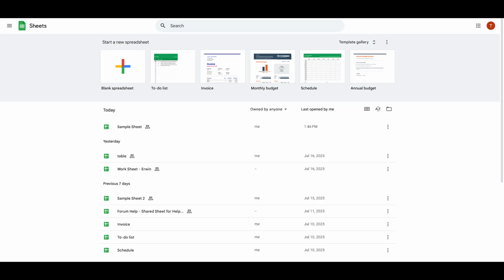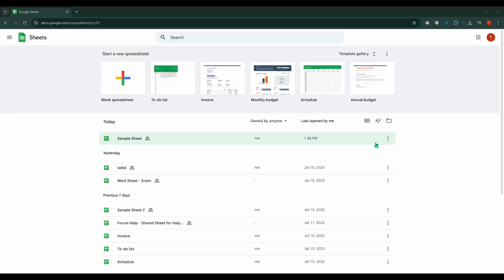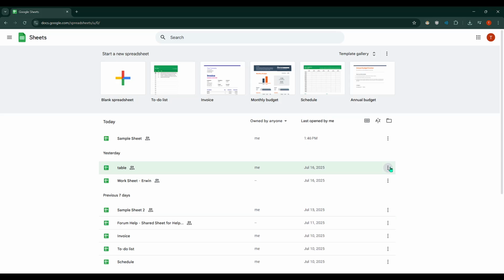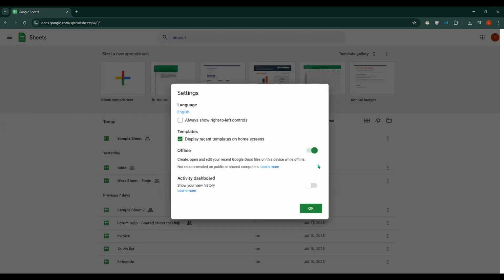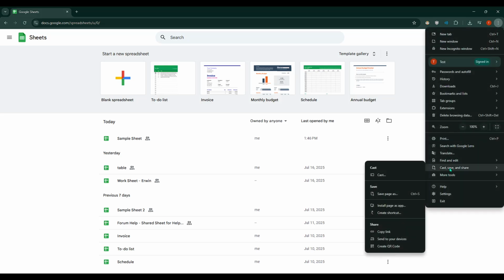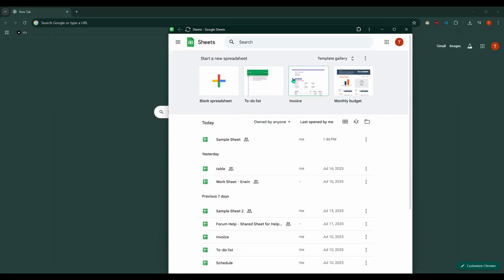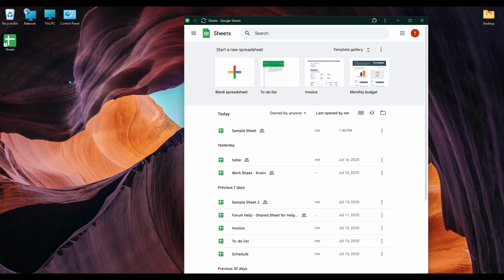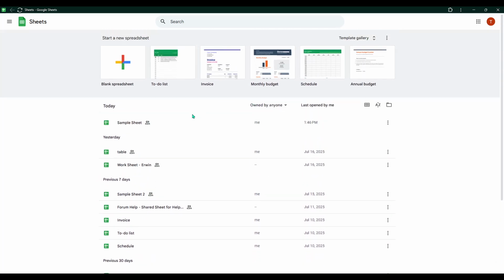How to Install Google Sheets on PC & Work Offline (Step-by-Step Tutorial)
In this video, I’ll show you how to install Google Sheets on your computer and enable offline mode so you can work without internet. Perfect for travel, remote work, or when your Wi-Fi isn’t reliable.